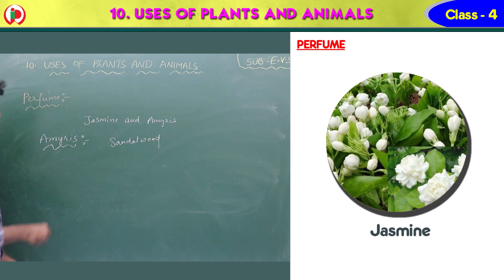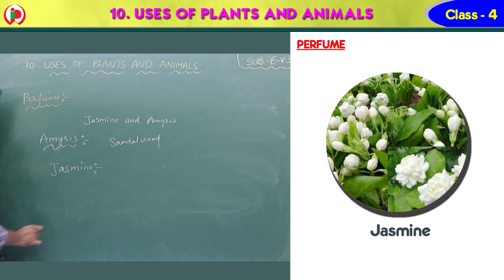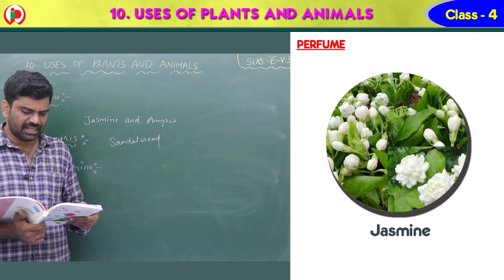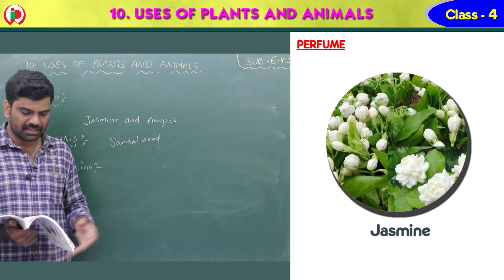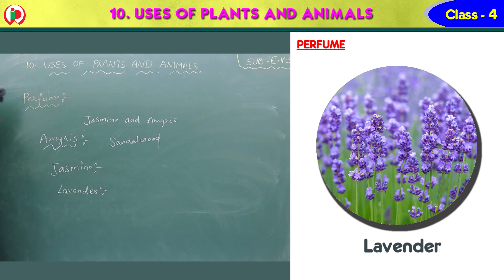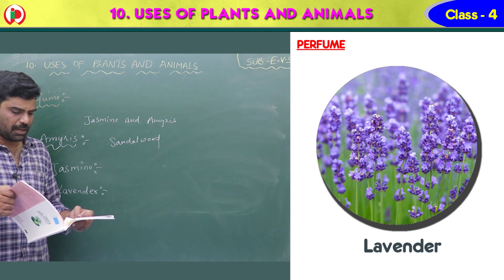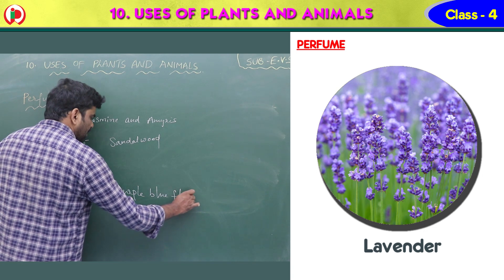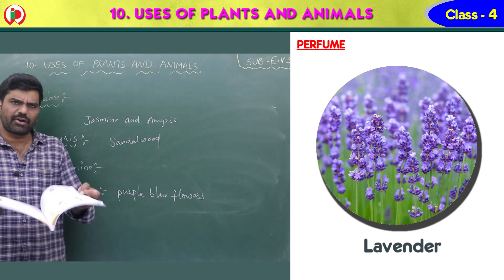10 Uses of plants and animals Part 2 SL4